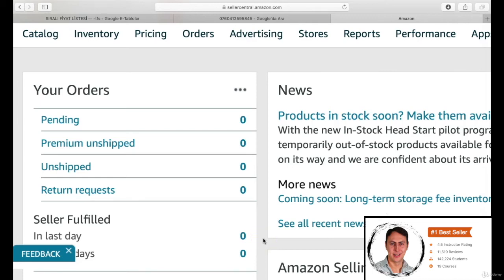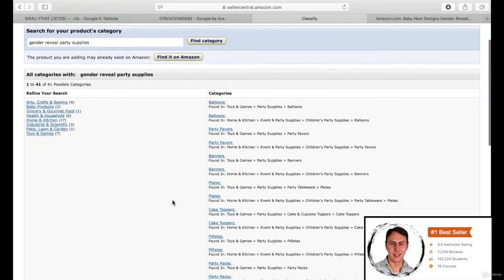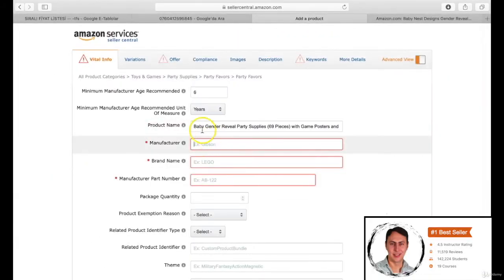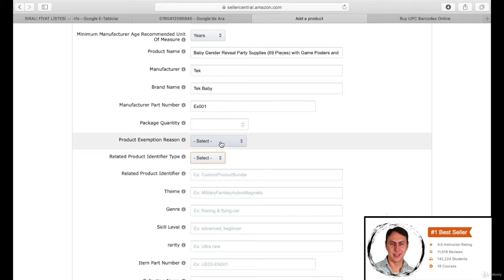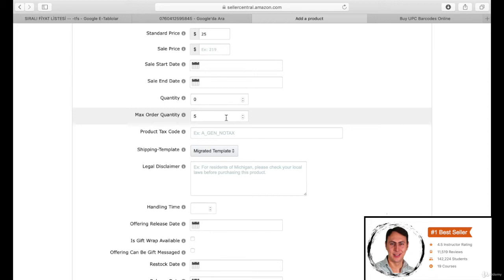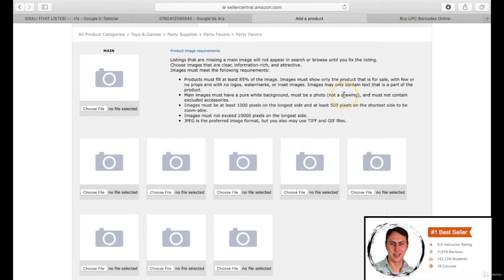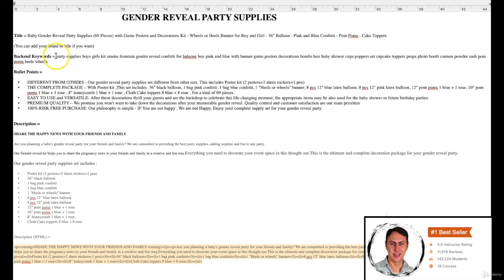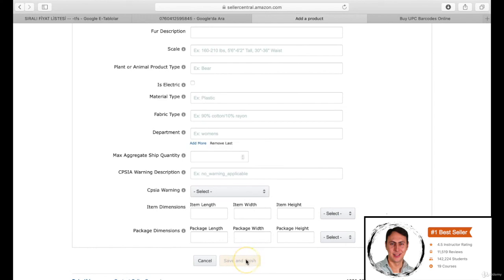Listing Creation on Amazon.